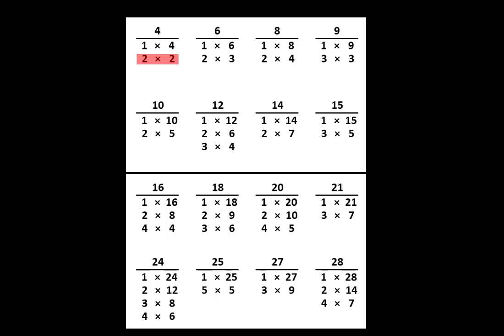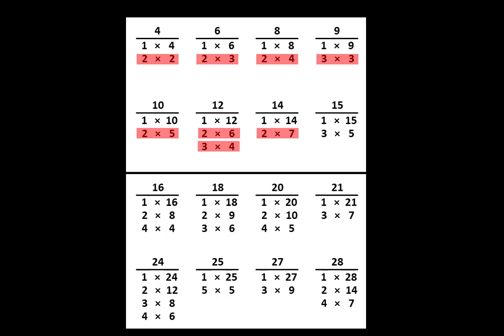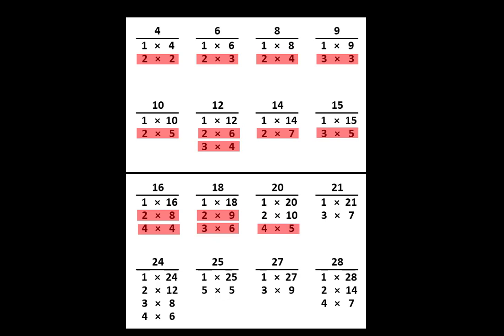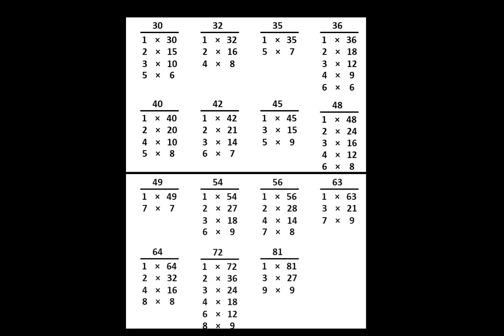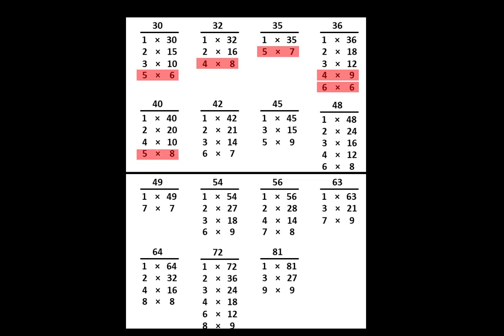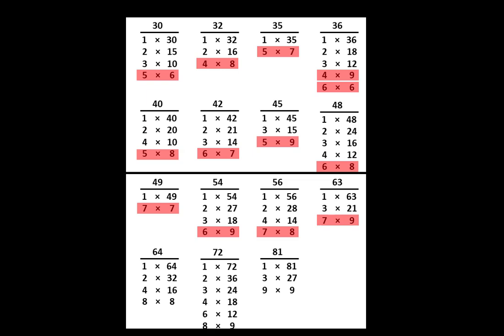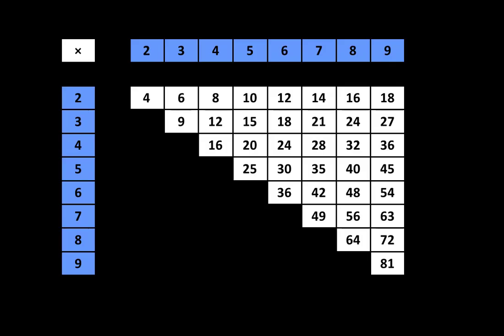Chapter 7 - Lesson 9: "Matching Factor Pairs"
This video will match the factor pairs from the factor lists to the pairs found in the 36 triangles.